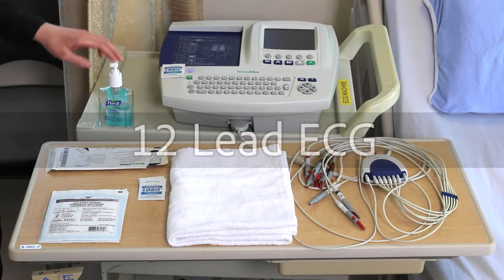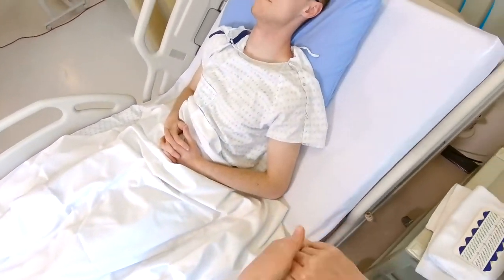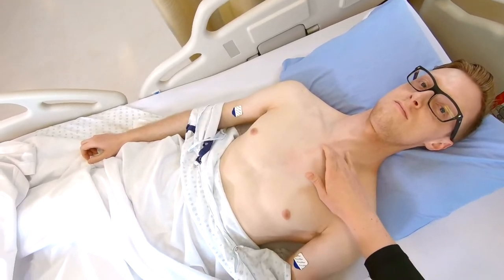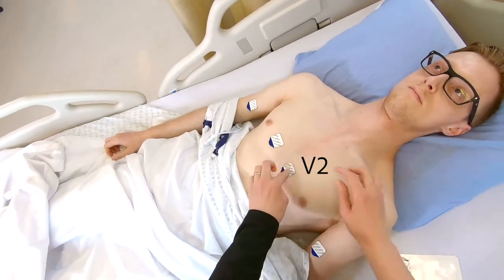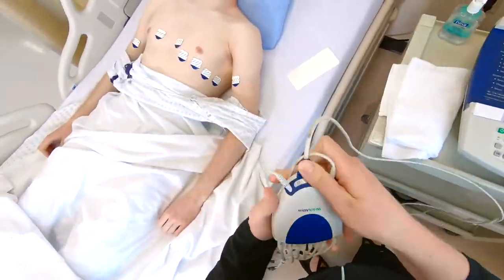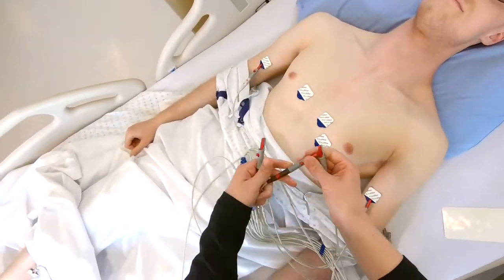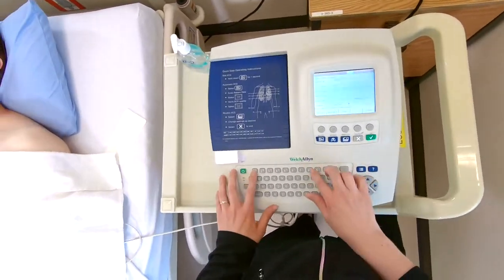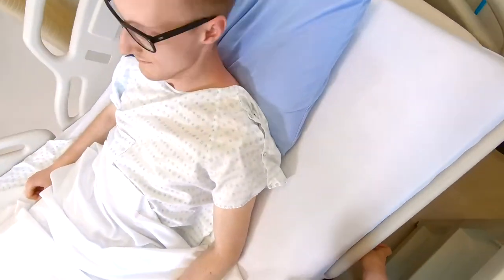How to do a 12 Lead ECG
Basic video on performing a 12 Lead ECG

The Video content has been made available for informational and educational purposes only. The creators do not make any representation or warranties with respect to the accuracy, applicability, fitness, or completeness of the video content. The video content is not intended to be a substitute for professional medical advice, diagnosis, or treatment. Always seek the advice of your physician or other qualified health provider with any questions you may have regarding a medical condition. The video creators disclaim any and all liability to any party for any direct, indirect, implied, punitive, special, incidental or other consequential damages arising directly or indirectly from any use of the Video Content, which is provided as is, and without warranties.